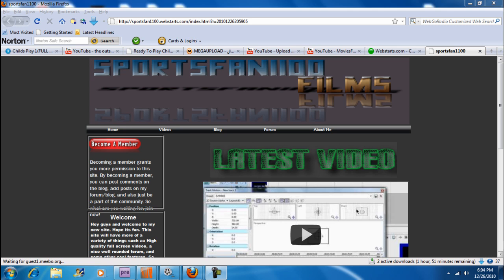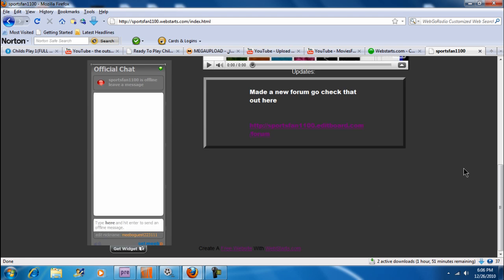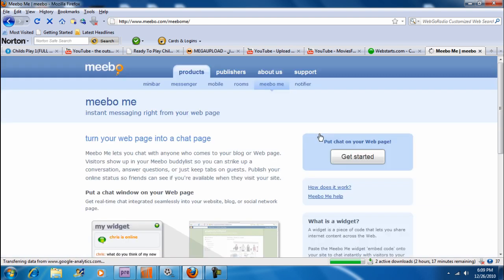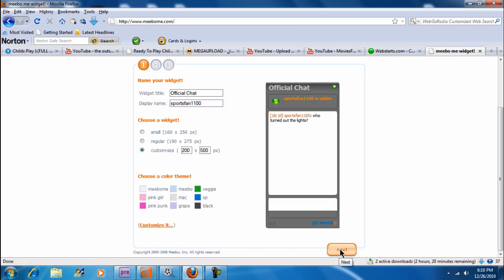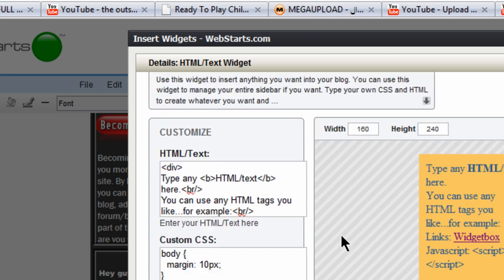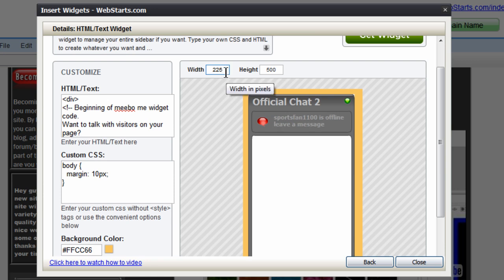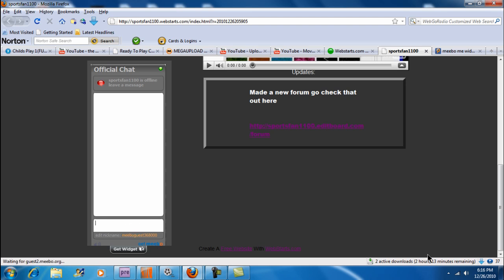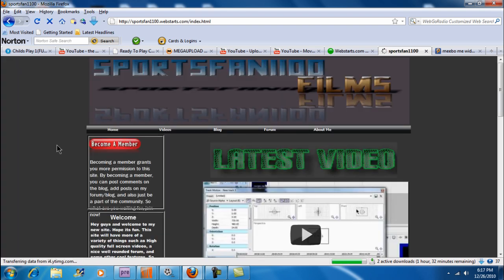How to add a perfect chat box for your website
Hey guys, welcome to a new and exciting tutorial hosted by your very own, Sportsfan1100. In this tutorial I will teach you how to make a really customizable chat box that will be perfect for your site or blog. I will also go through html and how to add custom html codes into your webstarts account for free.